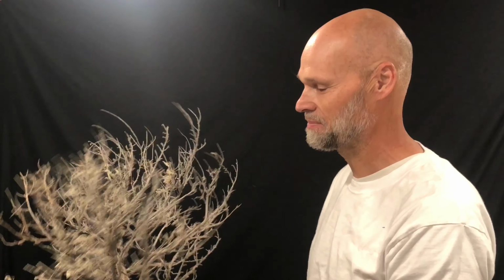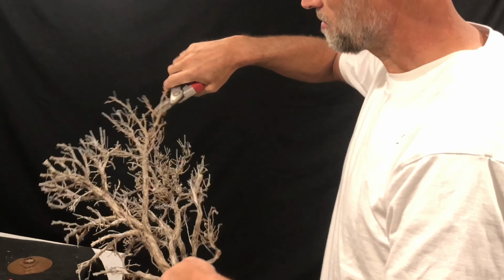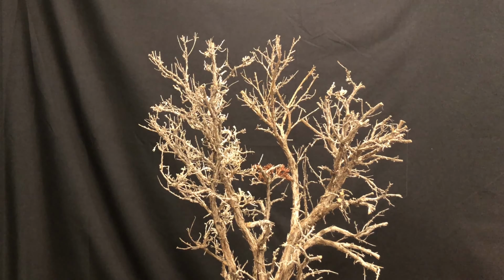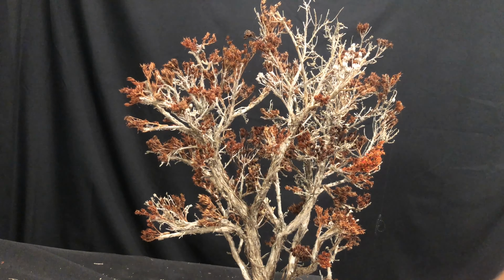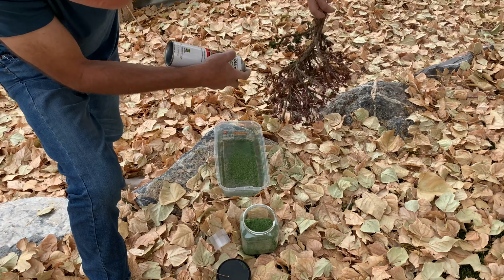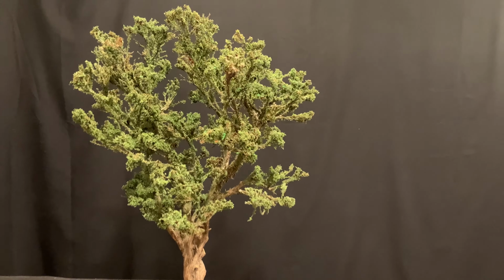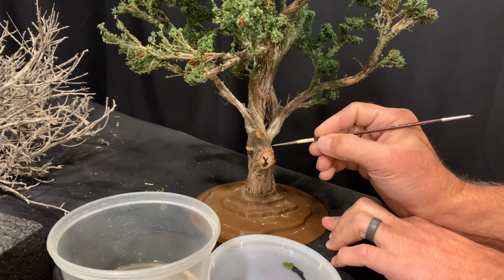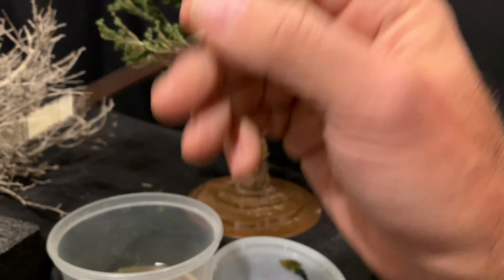Incredibly Realistic Model Trees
This was a custom order that will be used in a French Santon Scene diorama. If you would like to order a Model tree you can do so on Etsy or through my website modeltreestore.com. ￼